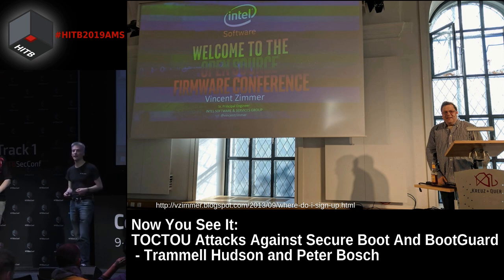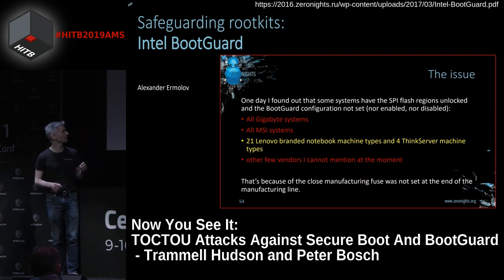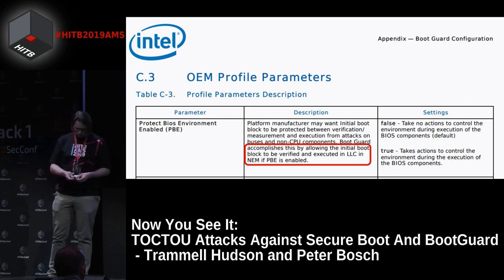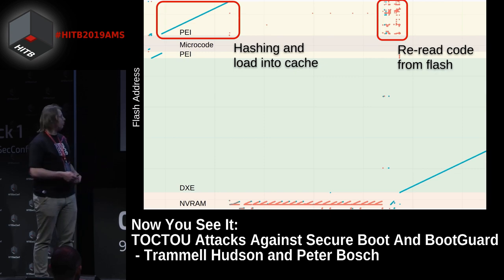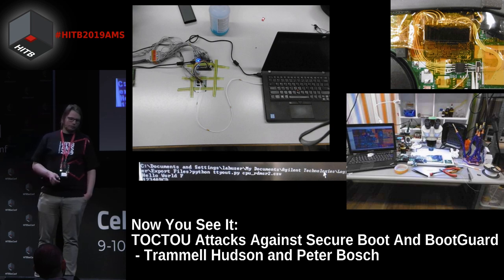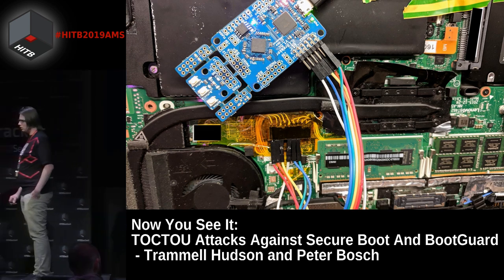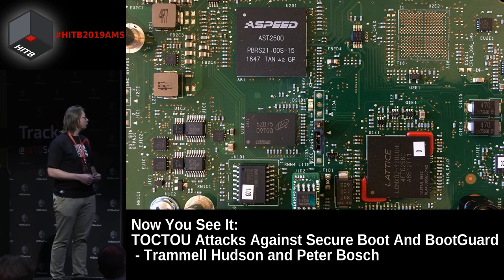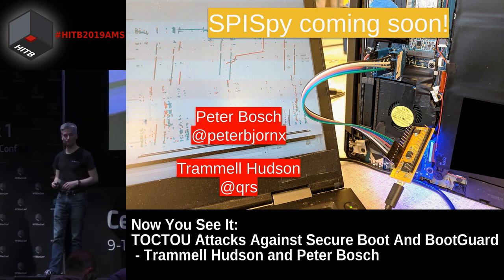HITB2019AMS D1T1 - TOCTOU Attacks Against Secure Boot And BootGuard - Trammell Hudson & Peter Bosch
BootGuard’s Verified Boot mode on modern Intel CPUs is the core root of trust and measurement during the boot process, and preserves the chain of trust by only executing firmware with a valid vendor signature. These protections are supposed to be secure against physical attacks on the SPI flash, although we’ve found multiple errors in handling the firmware volumes as well as a new technique for changing the firmware after the signature check has been done.

In this talk we’ll demonstrate how to build an inexpensive open source tool for investigating these TOCTOU techniques and how to use it to test the security of your own systems.